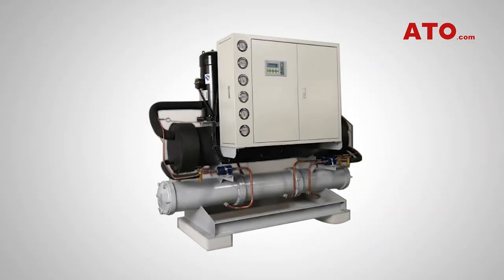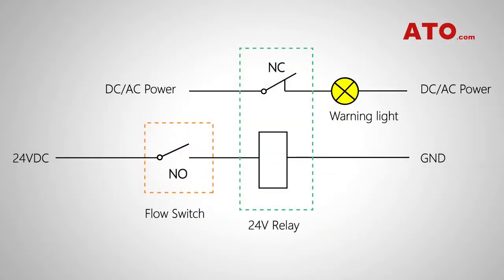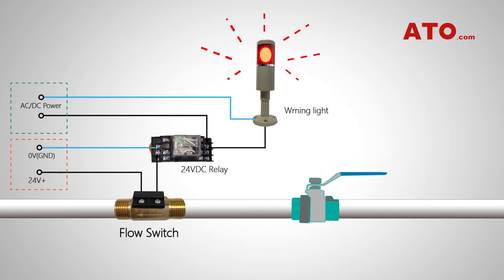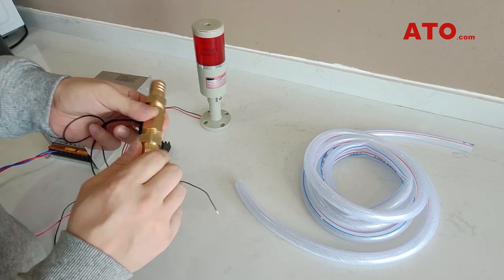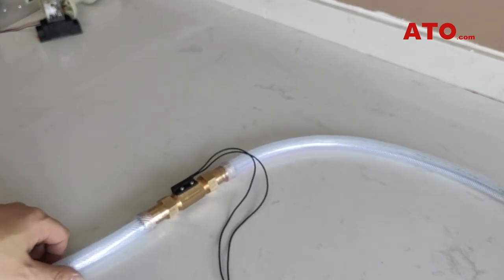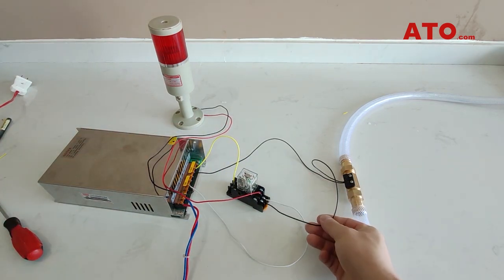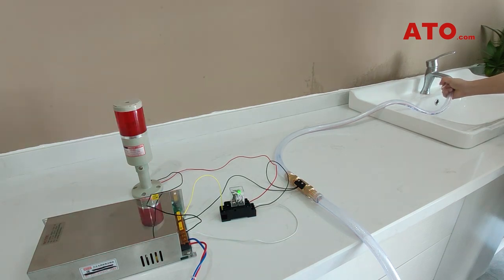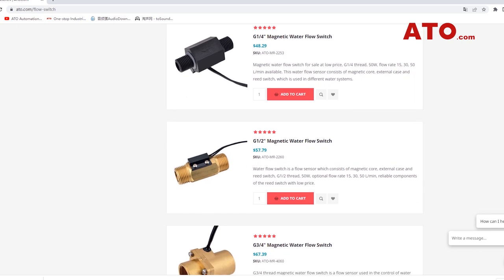An Application Demo: The Function of Magnetic Water Flow Switch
What is the major function of a magnetic water flow switch and how does it work? These questions will answered in this video. We've designed a simple control circuit to show you the function of ATO G1/2" magnetic water flow switch through a simple application scenario.
Magnetic water flow switches from ATO also come with other thread size options including G1/4" and G3/4", each designed with three types of flow rates for selection.
Besides cost-effective magnetic flow switches, ATO also provides other different designs of flow switches such as thermal dispersion flow switches for gaseous and fulid media. They are also quite reliable for your specific project!